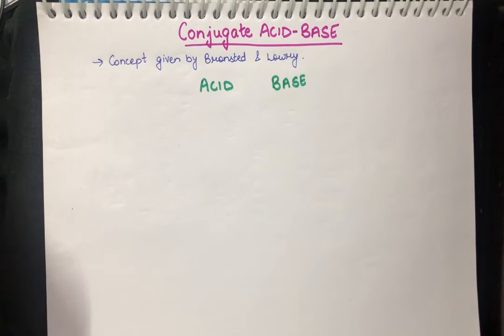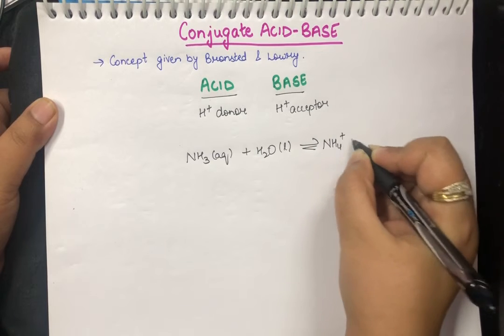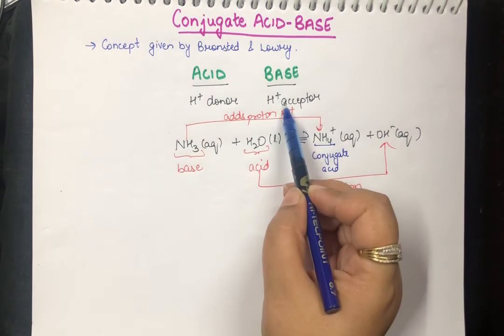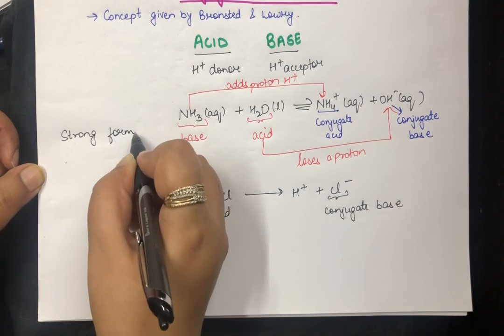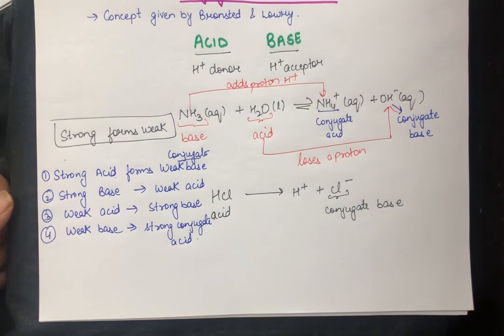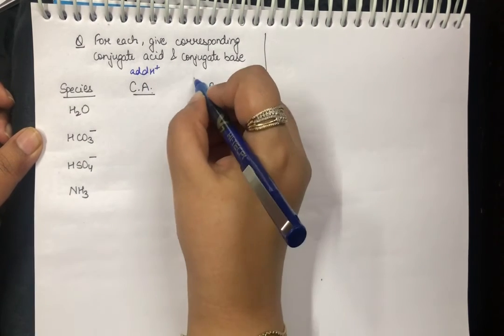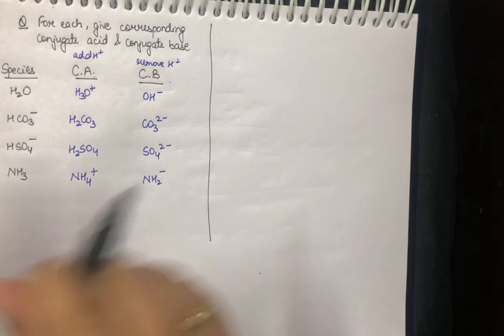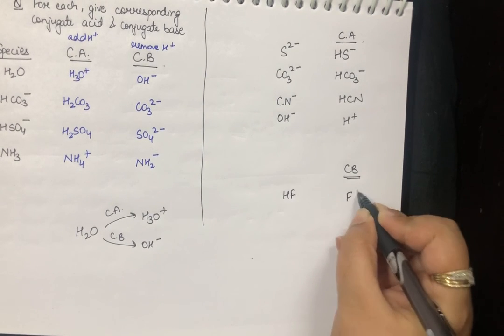Bronsted Lowry Concept - Conjugate Acid-Base Theory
Concept of Acid & Bases